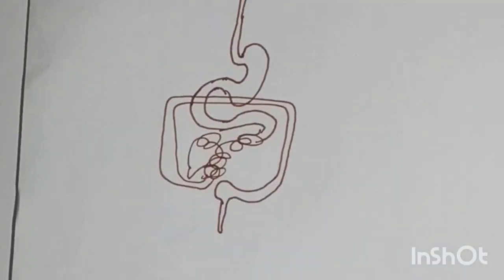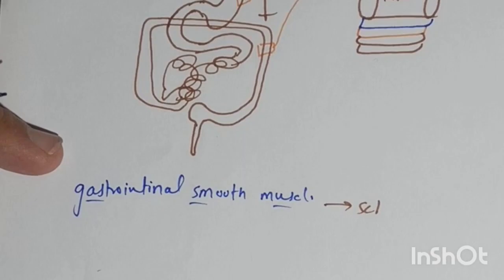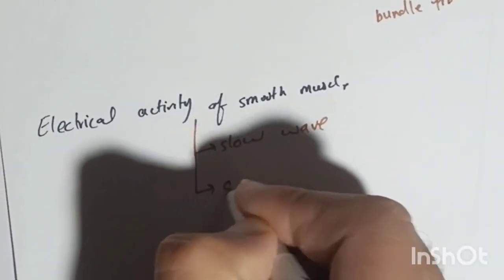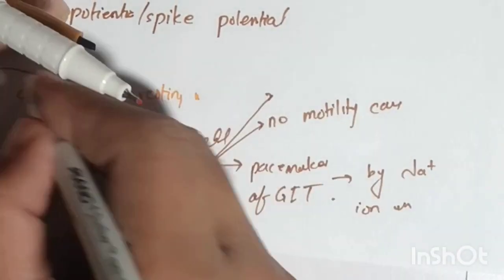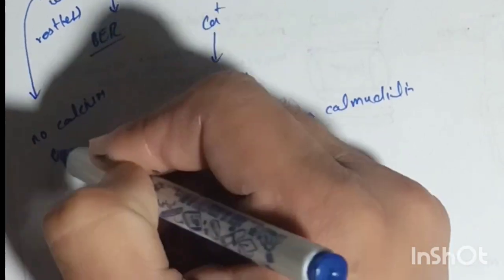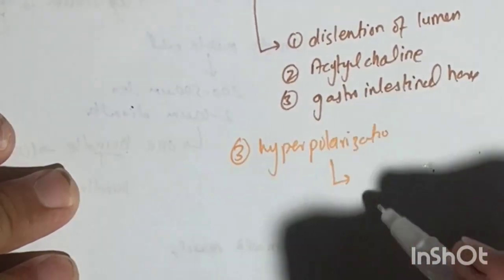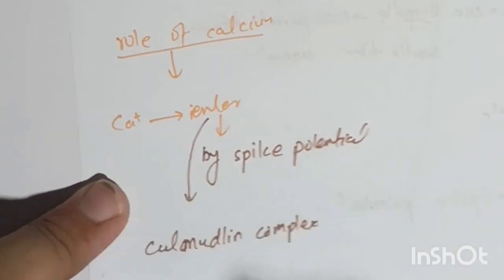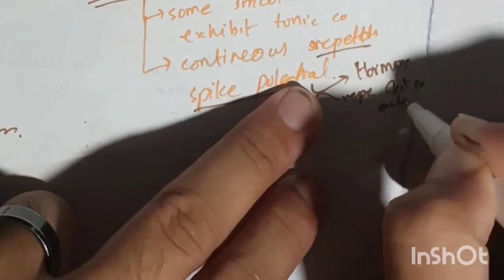gastrointestinal GI motivity motility and its control